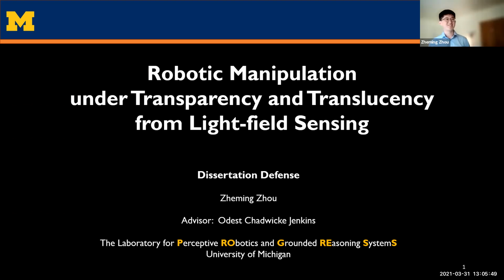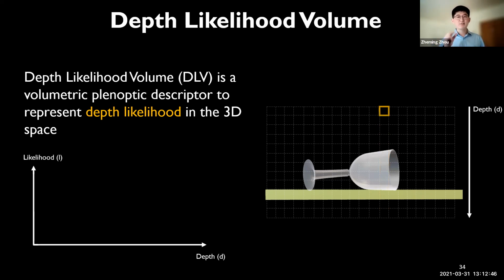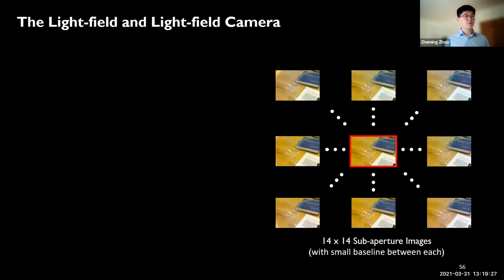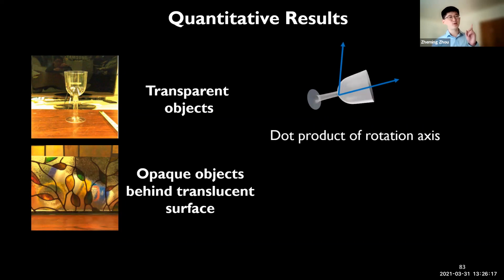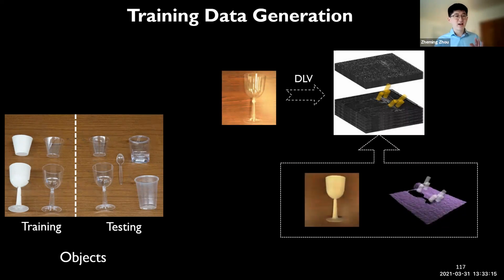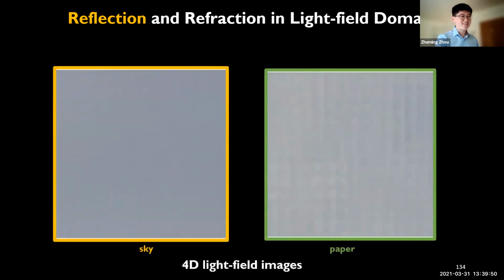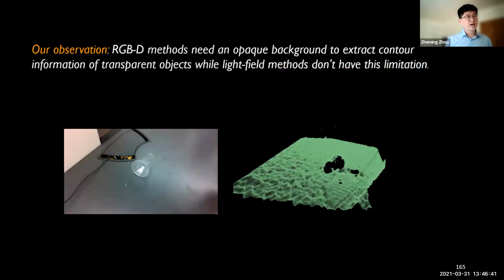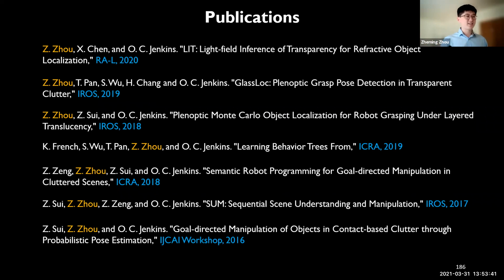Zheming Zhou: PhD Defense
In a PhD defense for Michigan Robotics, Zheming Zhou discusses research on how robots can sense and interact with the objects that are transparent and translucent in human environments

Zhou presented this defense, "Robotic Manipulation under Transparency and Translucency from Light-field Sensing", on March 31, 2021.